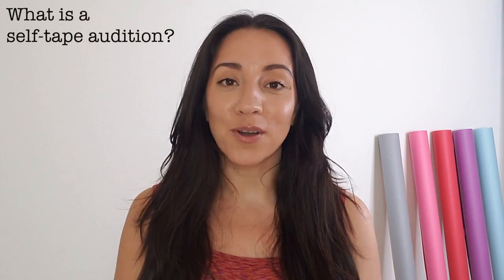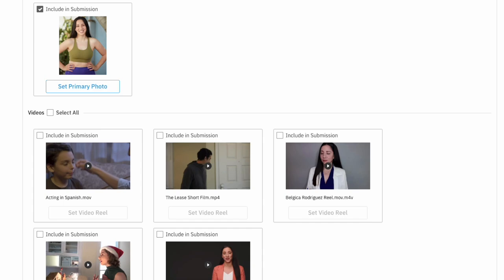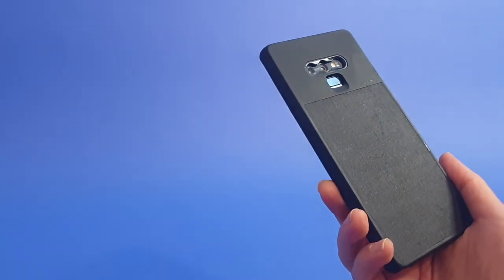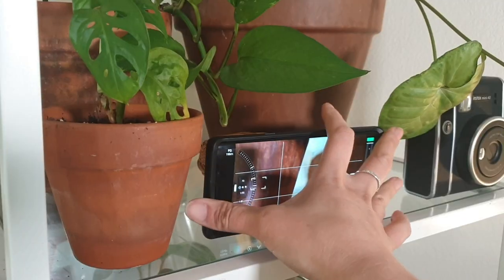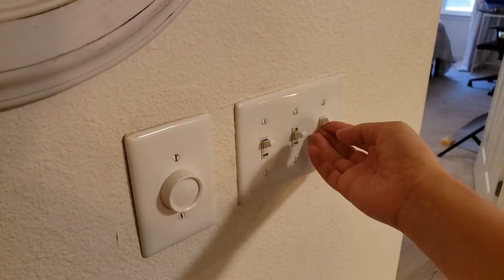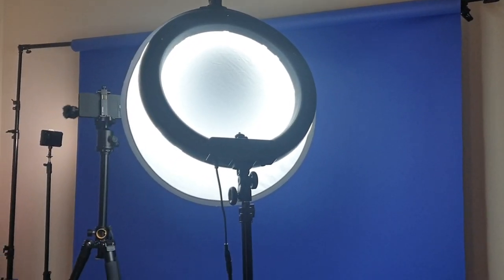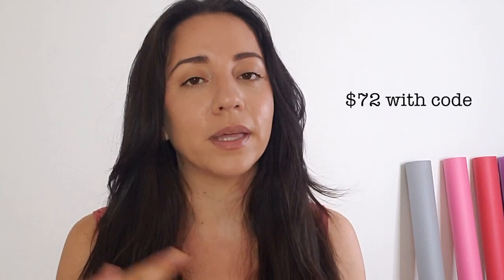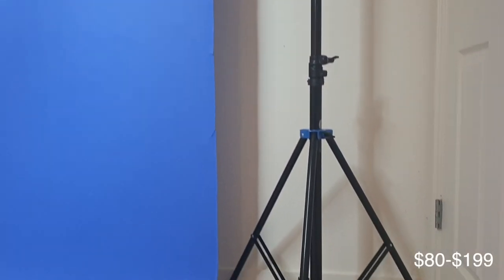How to Film Your 1st Self-Tape Audition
This video is for anyone doing a self-tape audition for the very first time.